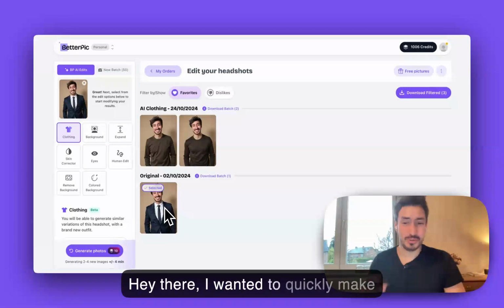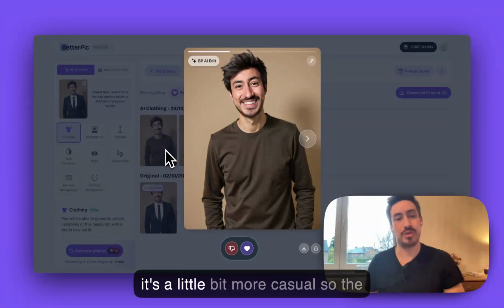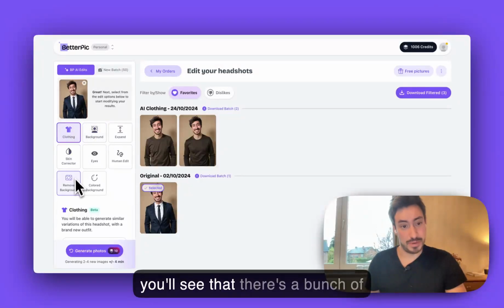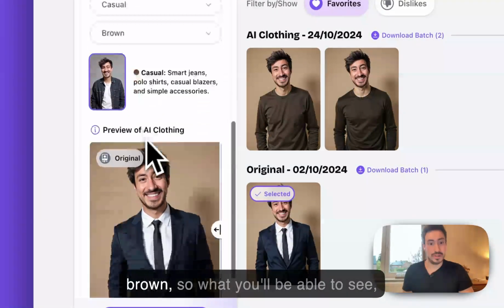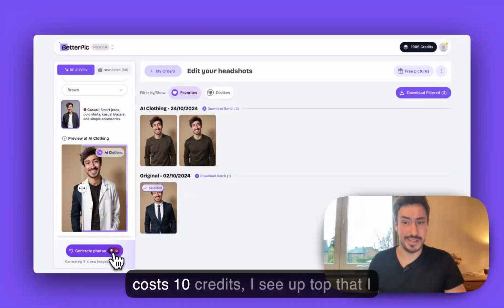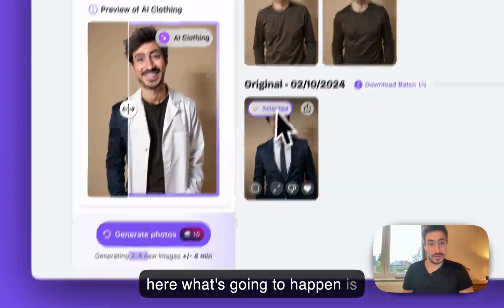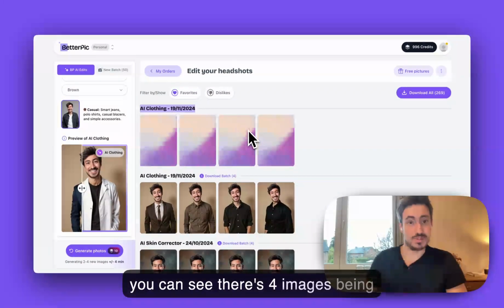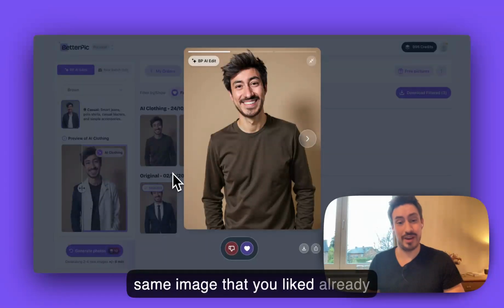How to Customize Your Headshot Clothing with BetterPic's AI Studio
Discover how to elevate your LinkedIn profile or professional presence with BetterPic's AI Studio! In this tutorial, we walk you through using our AI tool to create stunning headshots with different clothing styles, all while maintaining a consistent look. Perfect for job seekers, professionals, and anyone looking to make a lasting first impression. Try it now and unlock your professional best!